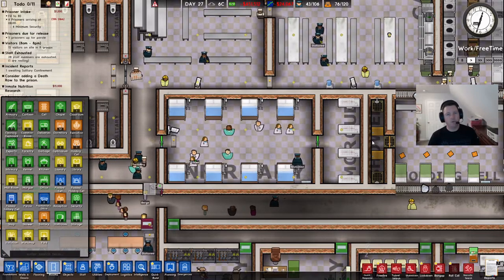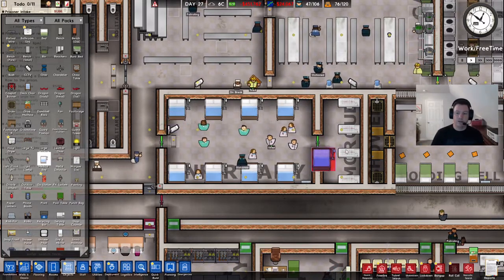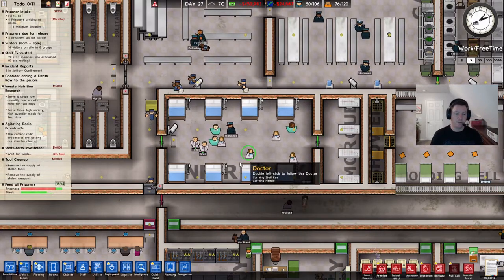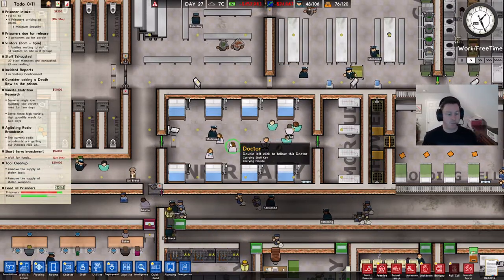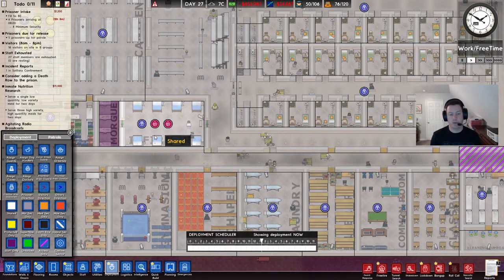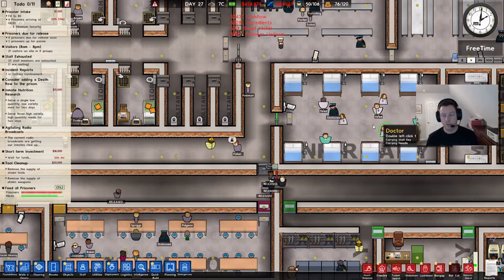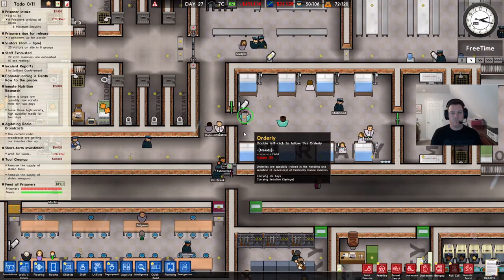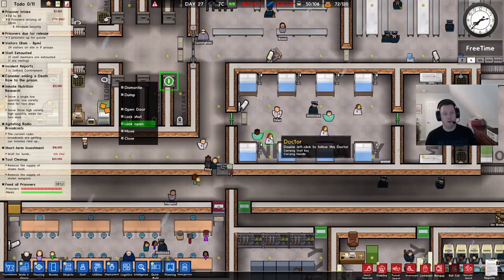Prison Architect tutorial series - Infirmary & morgue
In this episode of the tutorial series, we review the basic requirements for the medical ward (aka Infirmary) and the morgue, as well as some general tips and best practices.